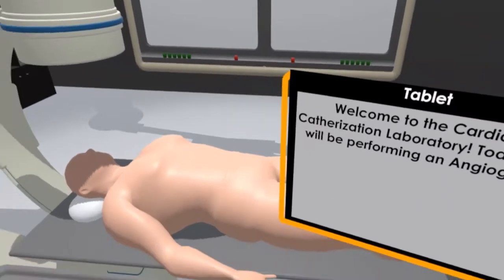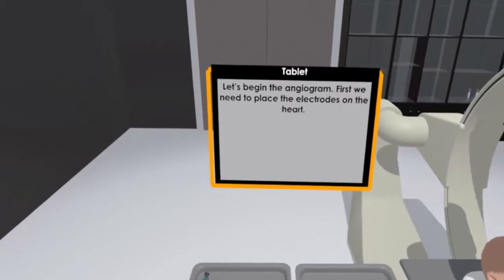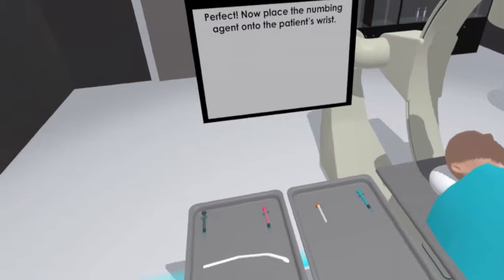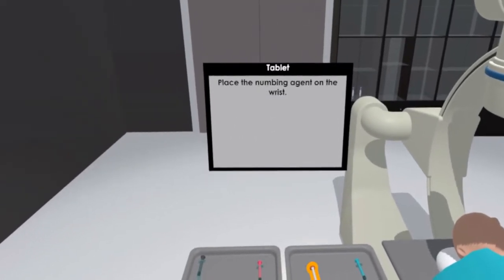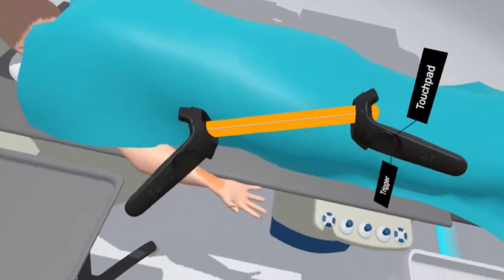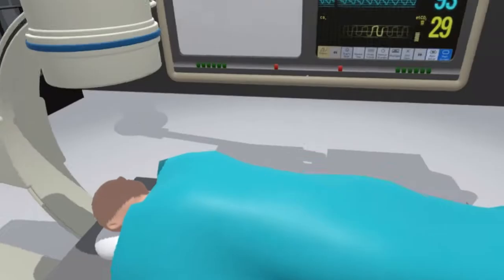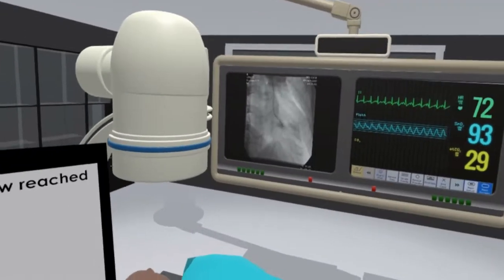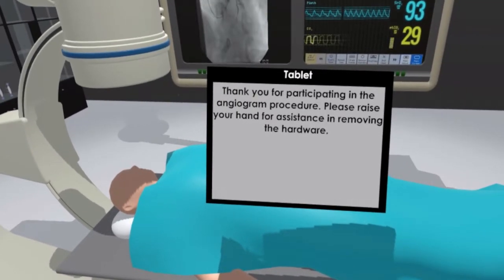Cath Lab VR Play through